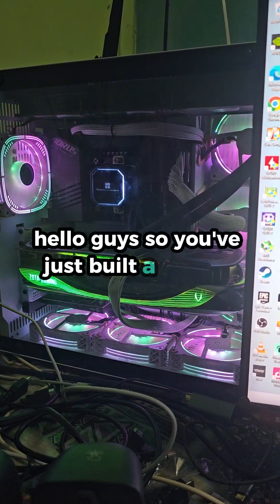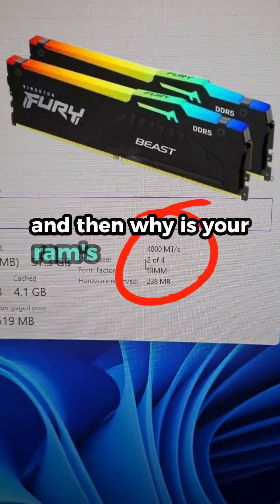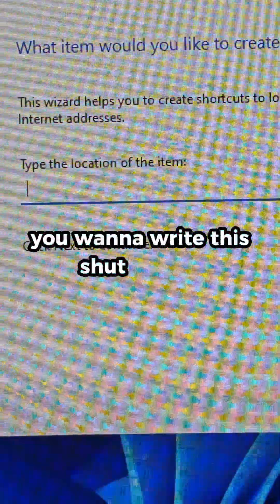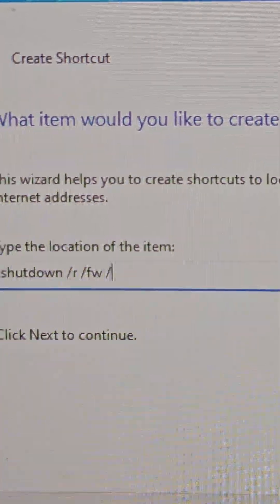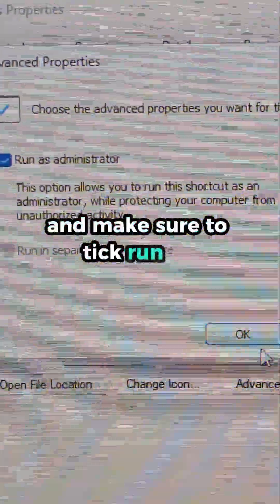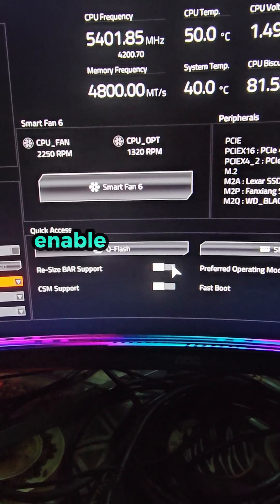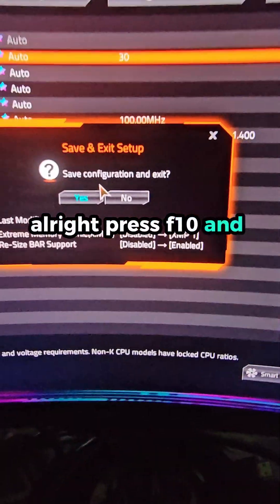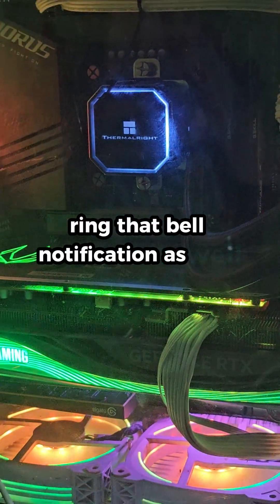Is Your Gaming PC Running Below Speed Here's What to Check?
STOP leaving performance on the table!
In this video, I'll reveal simple BIOS tweaks you can make on your
motherboard to get a noticeable FPS boost in your games. No complicated overclocking or risky settings - just quick and easy adjustments to optimize your system.

I am using an GIGABYTE motherboard paired with a Intel Core i9 13900K, but most systems built within the last few years should have these options - you might have to hunt them down.

Why Your New Gaming PC is Running SLOW and How to Fix it!
New PC Running at 15% Speed Here's The EASY Fix
First Time PC Builder Mistake That's KILLING Your Performance